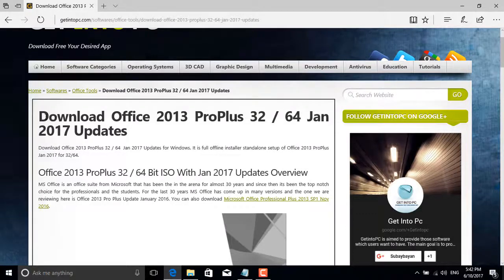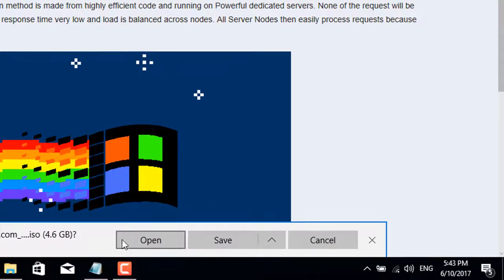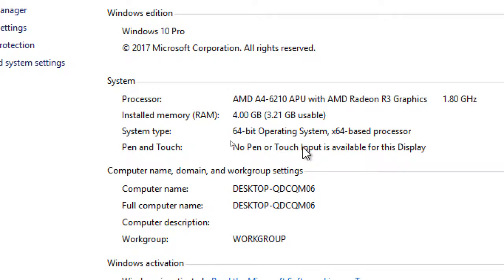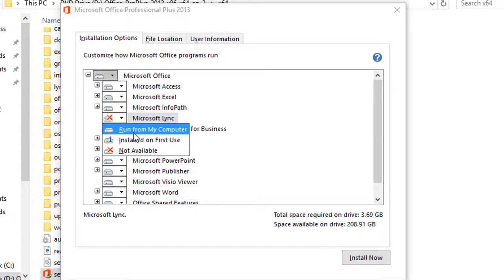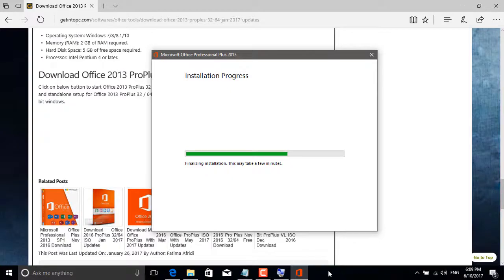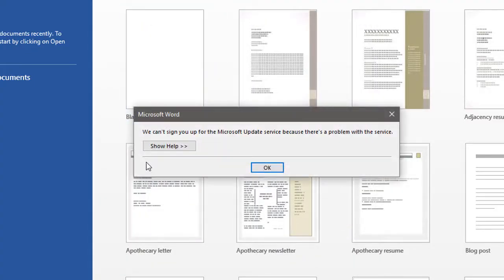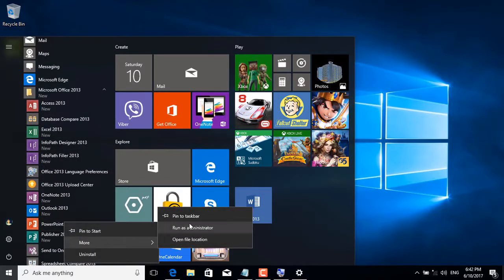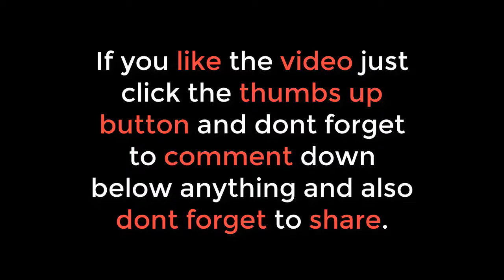Install and Download Microsoft office 2013 ProPlus 2017 Updates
Hey guys and I'm back with another video and in this video i will going to show you how to Download and install Microsoft office 2013 with January 2017 Updates for free. It has all the package you'll need to have in your office such as Word, Powerpoint , Excel,One note and publisher etc...